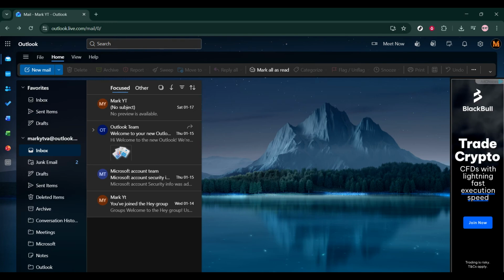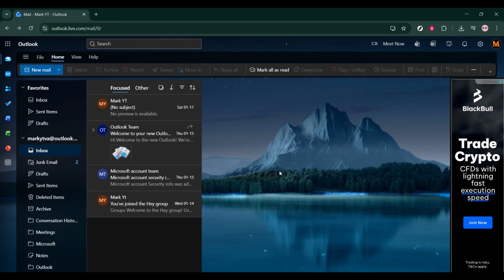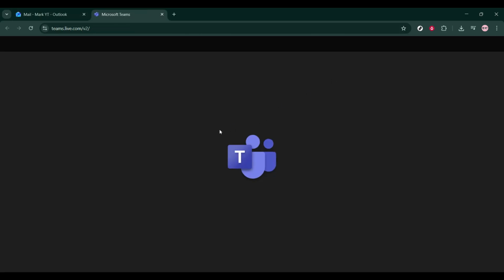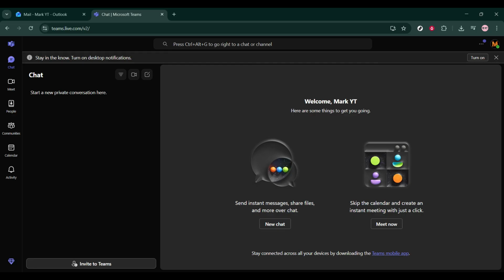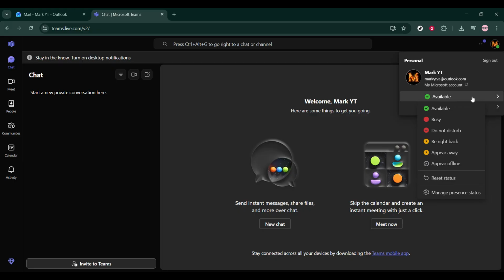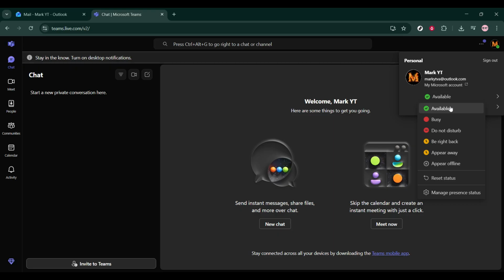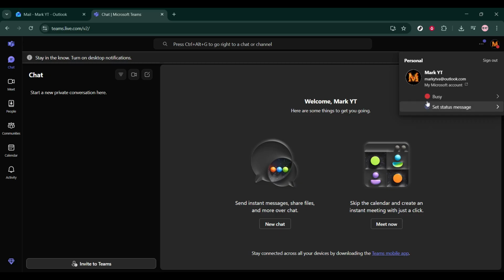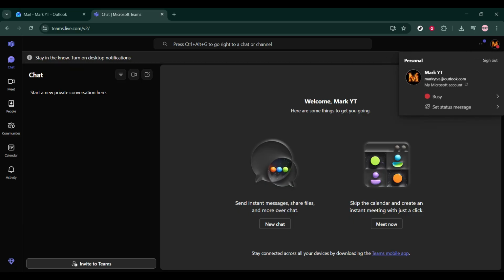How To Change Outlook Status (2026 Easy Guide)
Learn how to change your Outlook status by updating your presence through Microsoft Teams.
This easy guide shows how your status syncs across the entire Microsoft ecosystem.